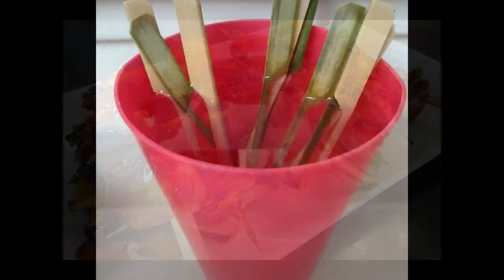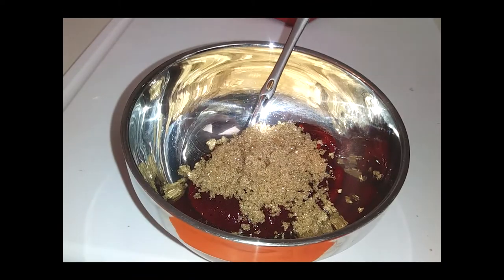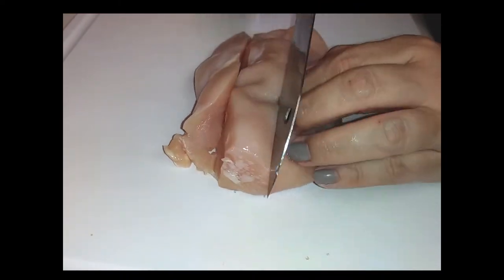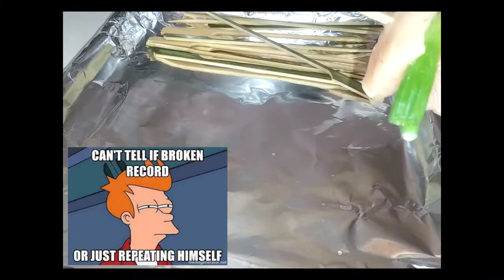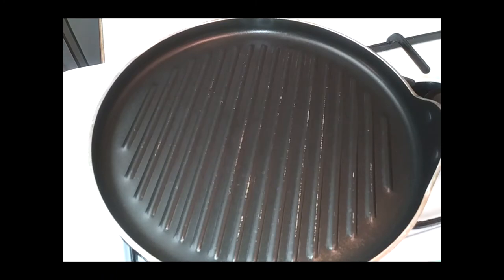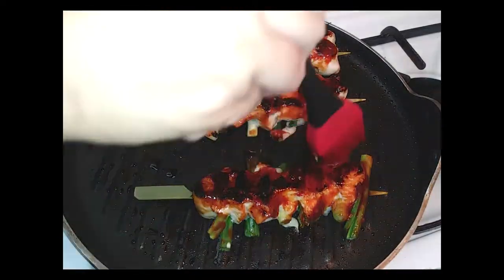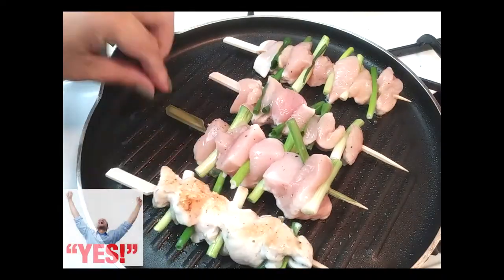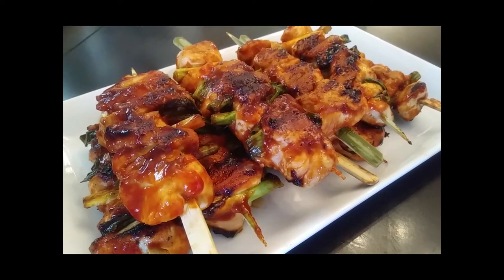Korean Chicken Skewers (Dakkochi) WatchMiCook Episode 31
Using substitutions, I was able to enjoy a gluten free and diabetic friendly recipe for Korean chicken skewers!

These are perfect for anytime and super easy to make.  You're going to love these delicious barbecue skewers!

Excuse the volume, I ordered a new mic and I'm learning how to use this. =)

Recipe

or

Write me Here